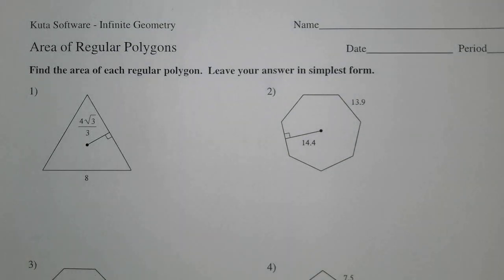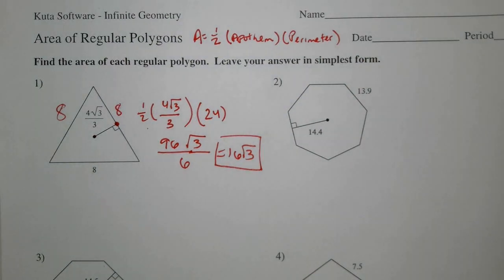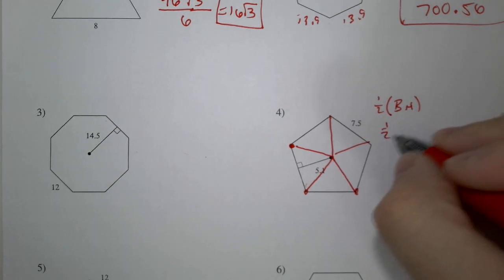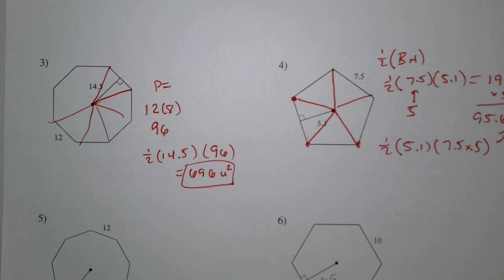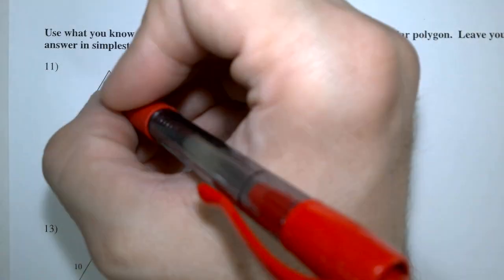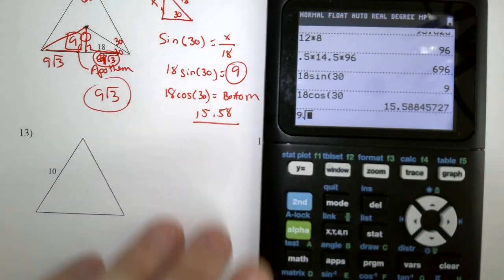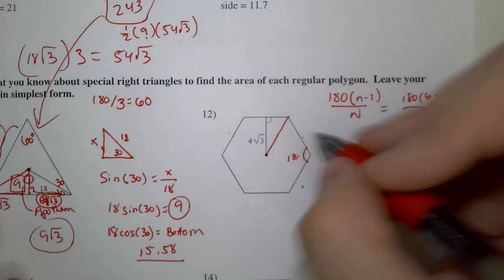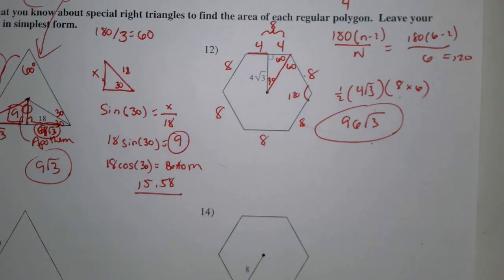Area of regular Polygons Kuta Software Infinite Geometry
Using Apothem and inner triangles to determine the area of a regular polygon.